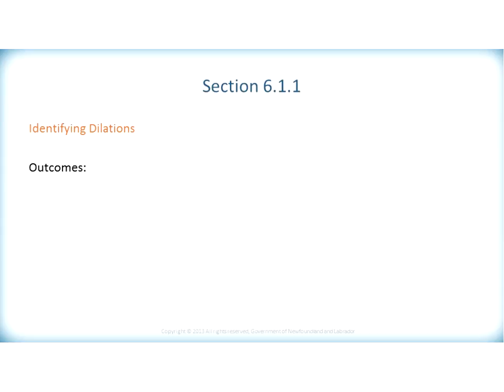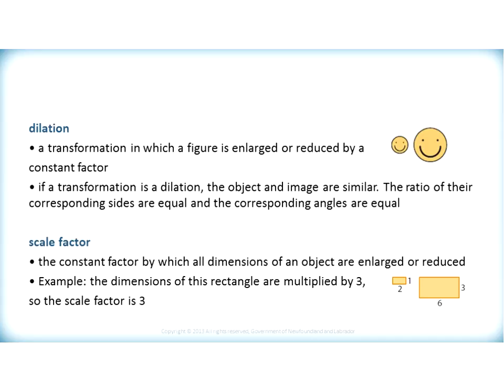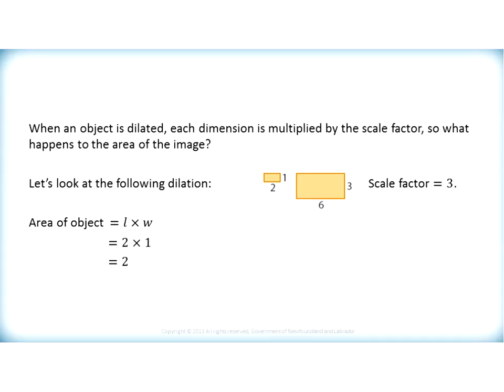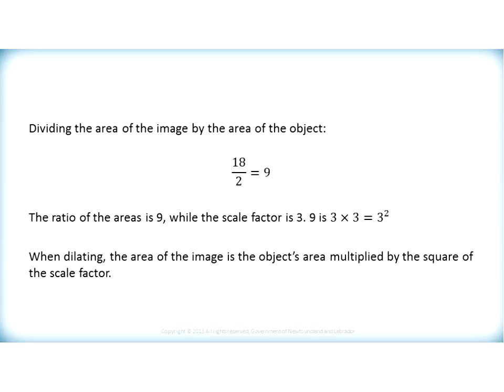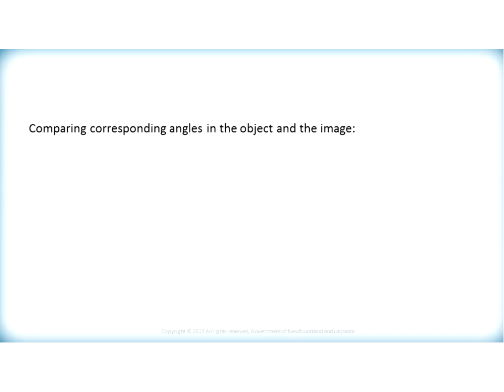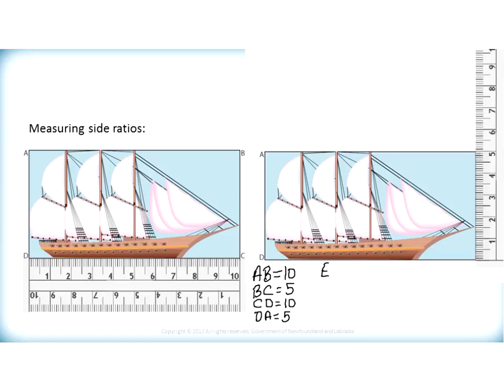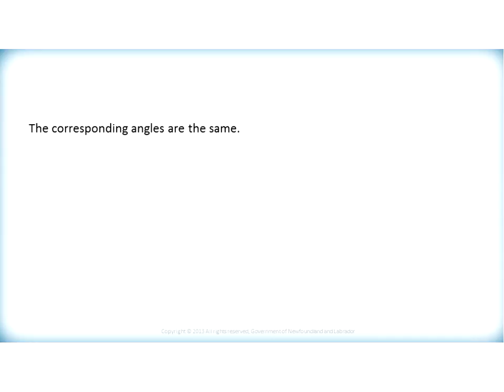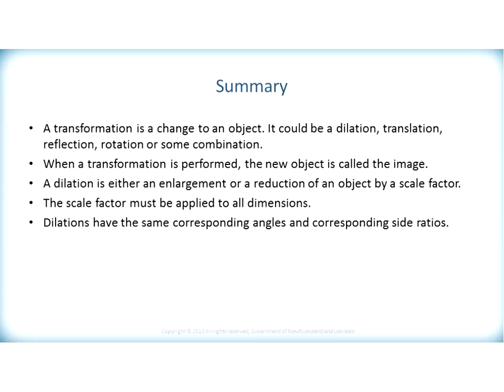Math 3202 6 1 1 Identifying Dilations Ins